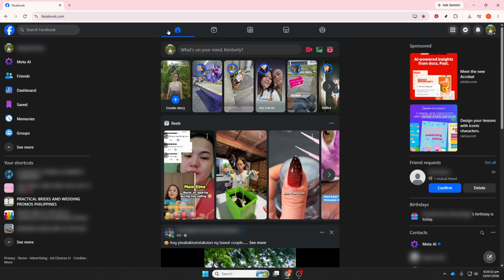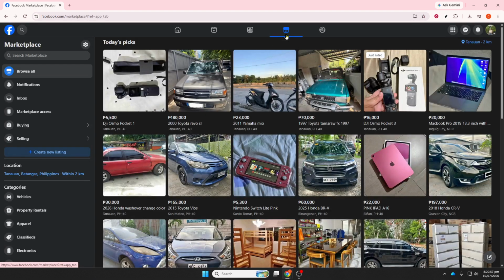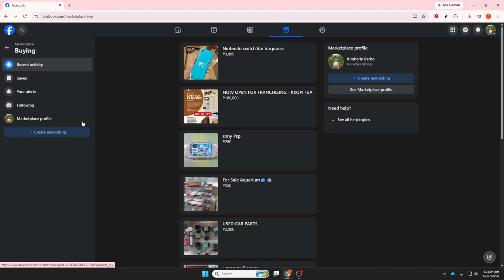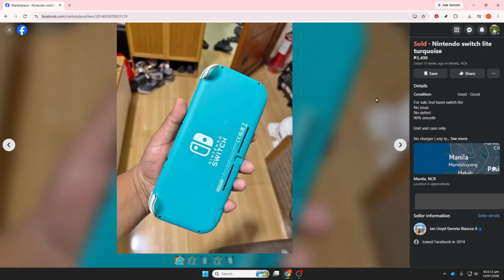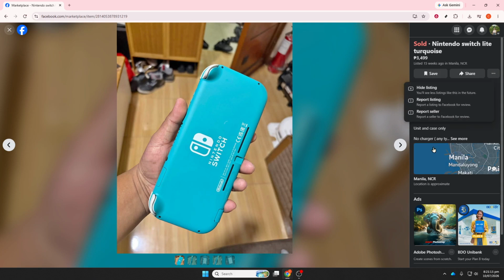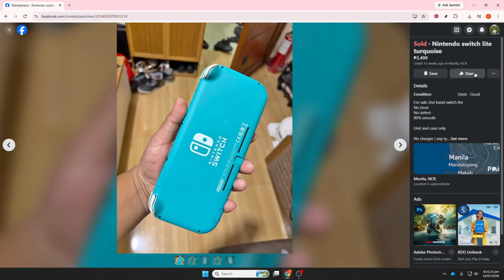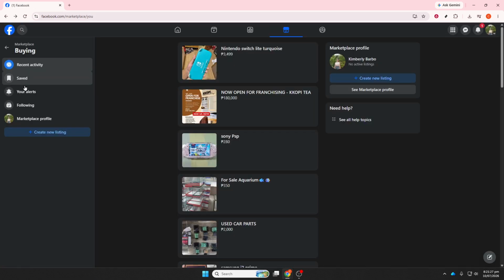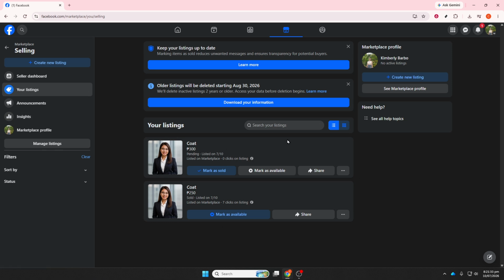How To Cancel An Order On Facebook Marketplace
Need to cancel an order on Facebook Marketplace? In this step-by-step tutorial, you'll learn exactly how to cancel a Facebook Marketplace order quickly and easily using the latest Facebook app and website updates in 2026.

Whether you placed an order by mistake, changed your mind, or need to cancel for another reason, this guide walks you through the process and explains what happens after you cancel. You'll also learn important things to know about refunds, order status, and Marketplace policies.

In this video, you'll learn:

How to check your order status
What happens after canceling an order
Refund information and what to expect
Common reasons why you can't cancel an order
Tips for avoiding Marketplace order issues

If you're looking for the fastest way to cancel a Facebook Marketplace purchase, this beginner-friendly tutorial will help you complete the process with ease.